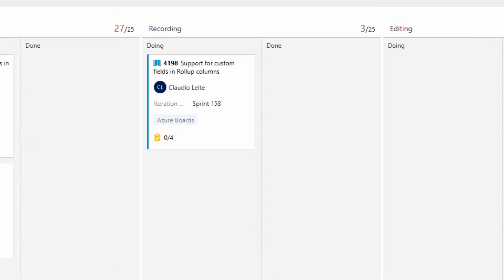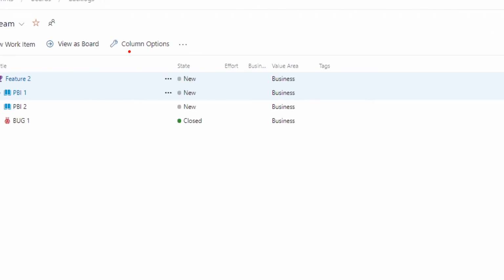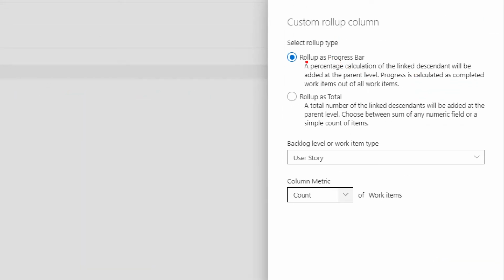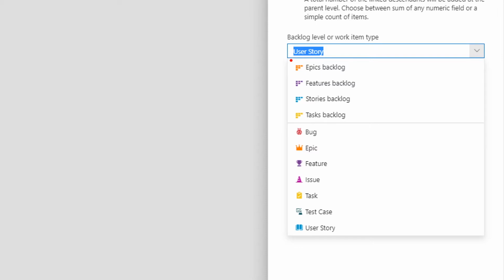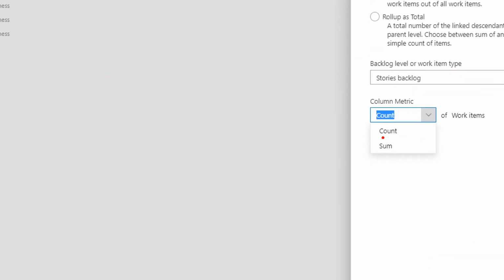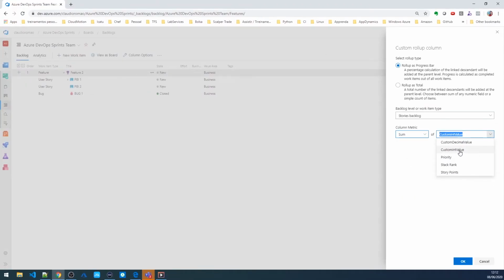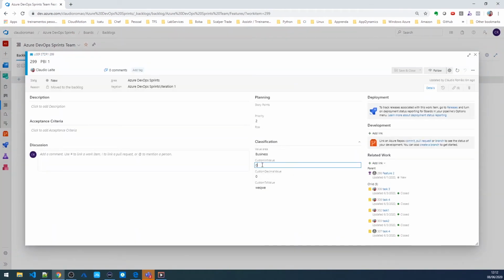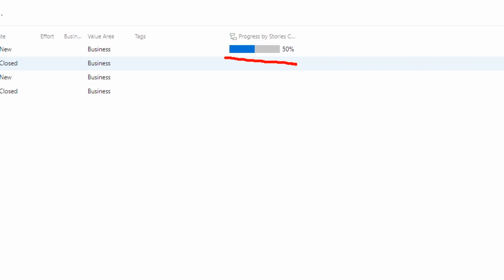azuredevopssprints 158 - Support for custom fields in Rollup columns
Rollup can now be done on any field, including custom fields. When adding a Rollup column, you can still pick a Rollup column from the Quick list, however if you want to rollup on numeric fields that are not part of the out of the box process template, you can configure your own as follows:

On your backlog click "Column options". Then in the panel click "Add Rollup column" and Configure custom rollup.
Badge

Pick between Progress Bar and Total.
Select a work item type or a Backlog level (usually backlogs aggregate several work item types).
Select the aggregation type. Count of work items or Sum. For Sum you'll need to select the field to summarize.
The OK button will bring you back to the column options panel where you can reorder your new custom column.
Badge

Note that you can't edit your custom column after clicking OK. If you need to make a change, remove the custom column and add another one as desired.